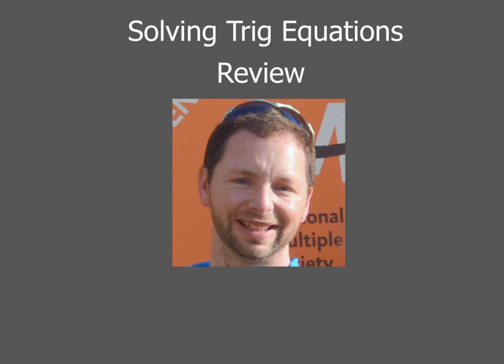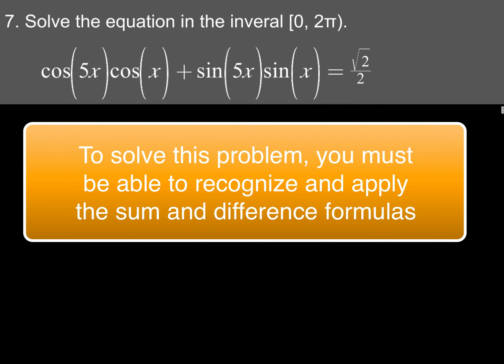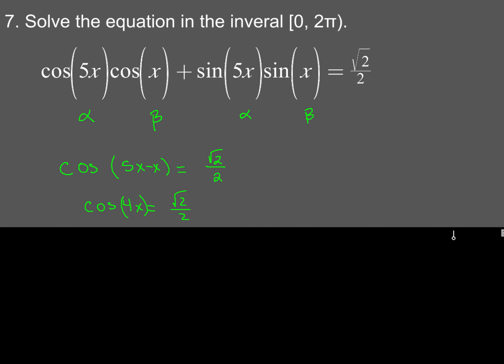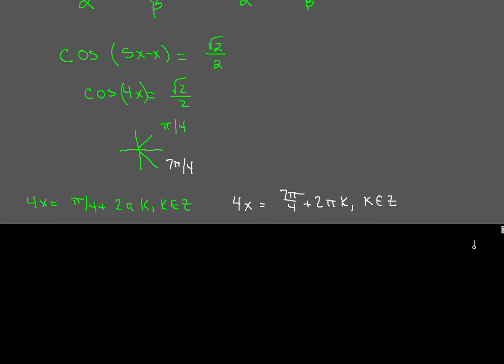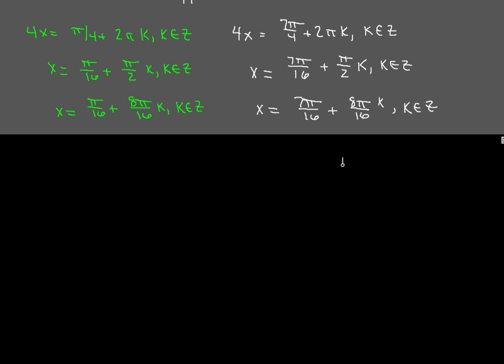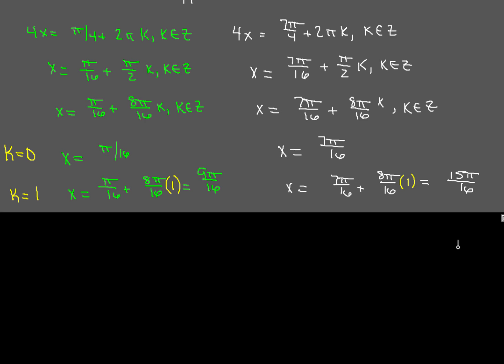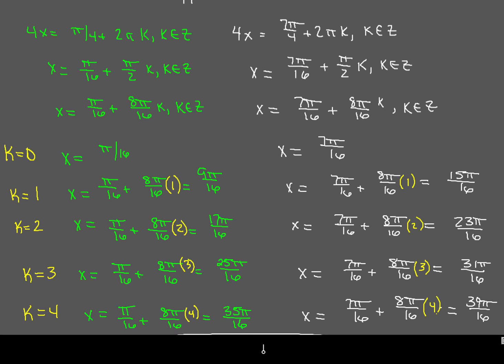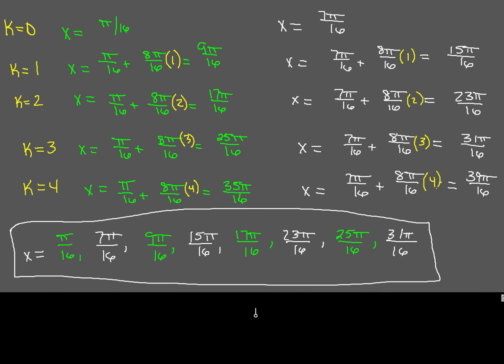Solving Trig Equations Review Problem No 7: Difference Formula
Solving a trig equation by applying a sum and difference formula.